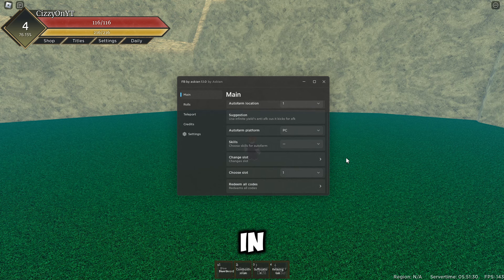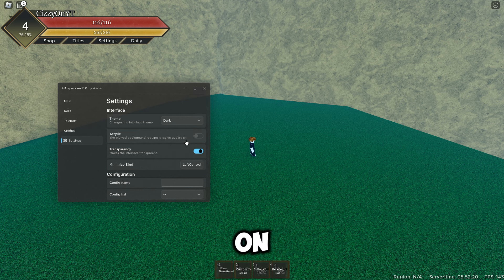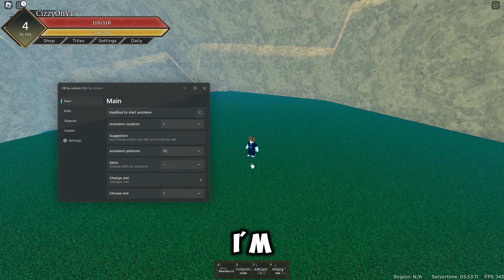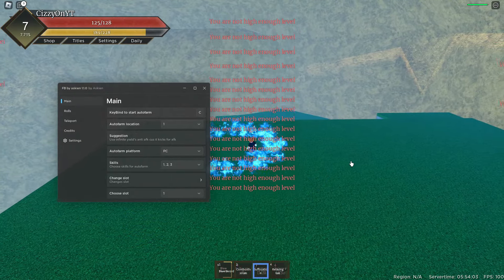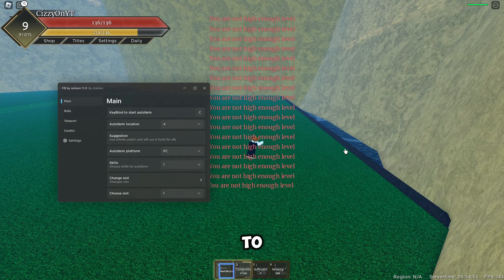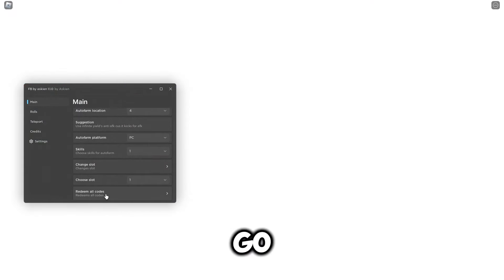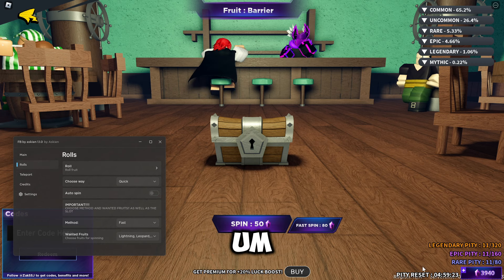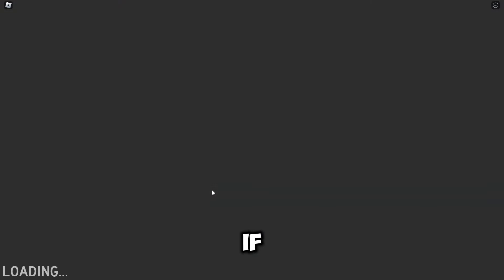*NEW* OP Fruit Battlegrounds Script | Level Farm, Auto Spin Fruits & More! | PASTEBIN 2024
GET SO MANY LEVELS!
▼ Get Scripts ▼

▼ Exploiting Tutorials ▼